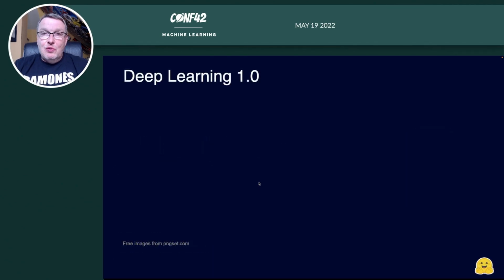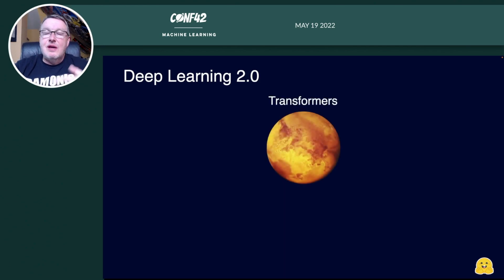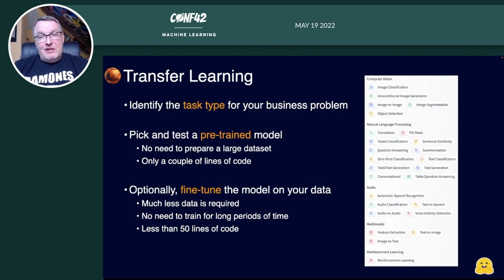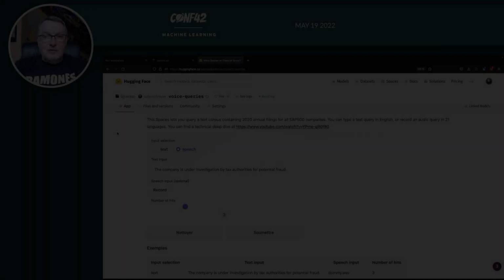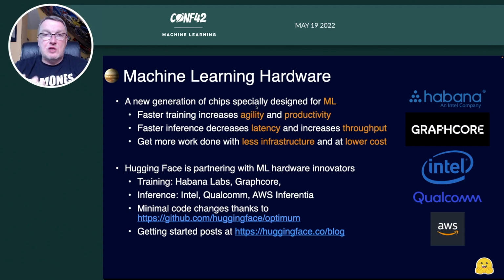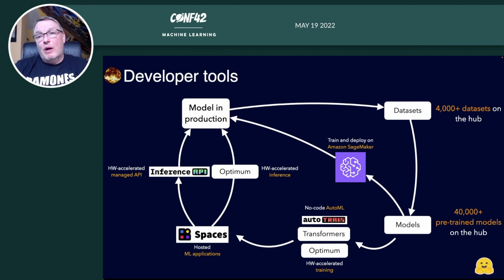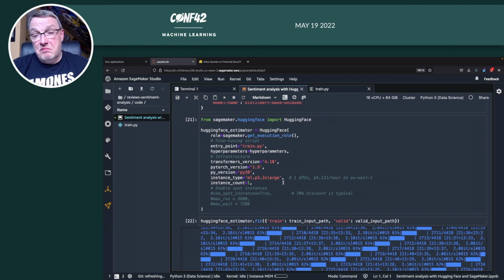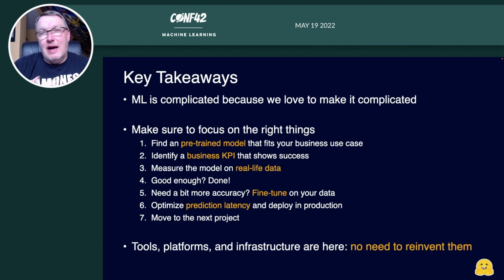Machine Learning 2.0 with Hugging Face | Julien Simon | Conf42 Machine Learning 2022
As amazing as state-of-the-art machine learning models are, training, optimizing, and deploying them remains a challenging endeavor that requires a significant amount of time, resources, and skills, all the more when different languages are involved. Unfortunately, this complexity prevents most organizations from using these models effectively, if at all. Instead, wouldn’t it be great if we could just start from pre-trained versions and put them to work immediately?

This is the exact challenge that Hugging Face is tackling. Founded in 2016, this startup based in New York and Paris makes it easy to add state-of-the-art Transformer models to your applications. Thanks to popular open-source libraries (transformers, tokenizers, and datasets libraries, developers can easily work with over 2,900 datasets and over 29,000 pre-trained models in 160+ languages. In fact, with close to 60,000 stars on GitHub and 1 million downloads per month, the transformers library has become the de-facto place for developers and data scientists to find state-of-the-art models for natural language processing, computer vision, and audio.

In this session, we'll introduce you to Transformer models and what business problems you can solve with them. Then, we'll show you how you can simplify and accelerate your machine learning projects end-to-end: experimenting, training, optimizing, and deploying. Along the way, we'll run some demos to keep things concrete and exciting!

0:00 Intro
0:22 Talk